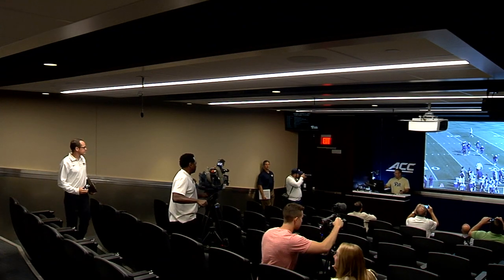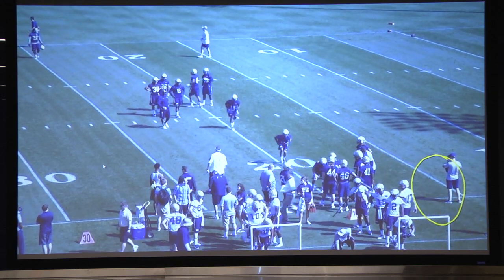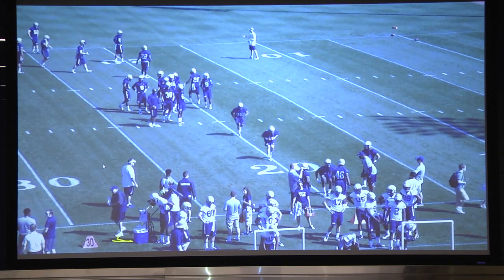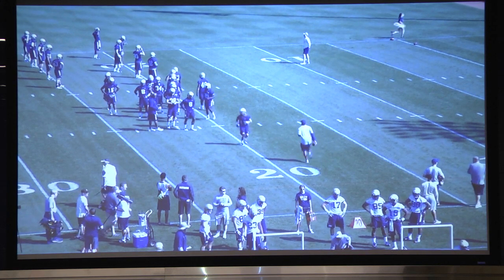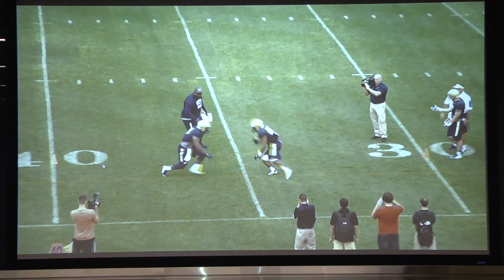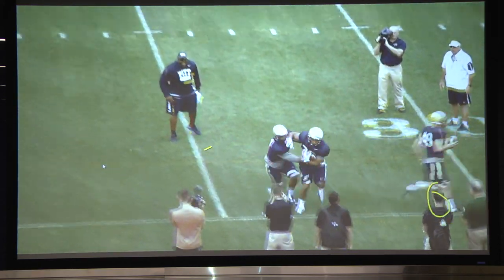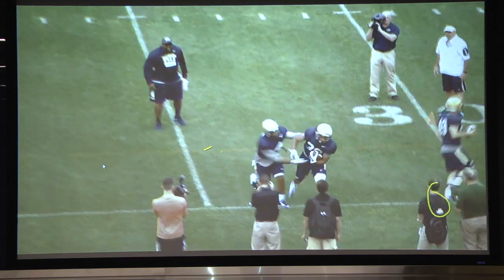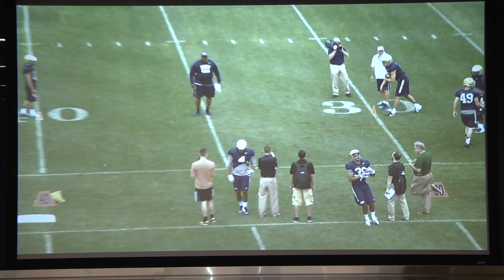Football | Media Film Session